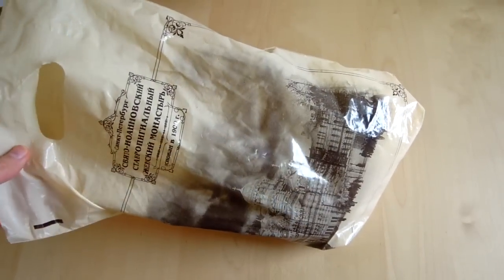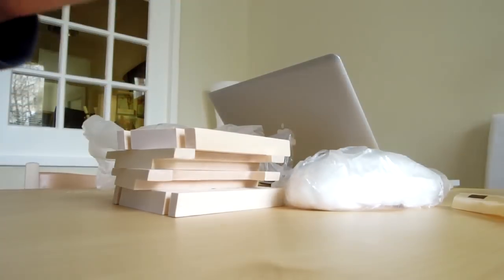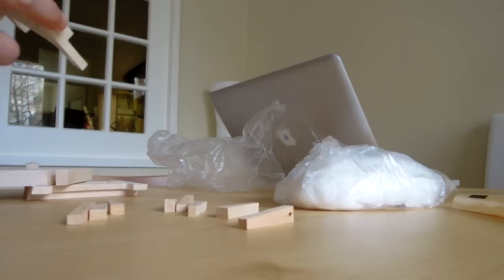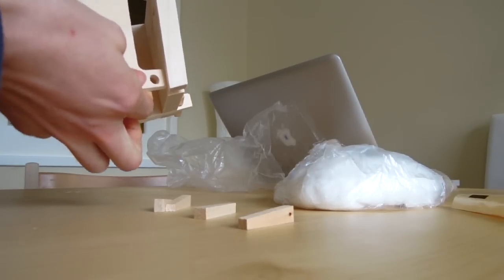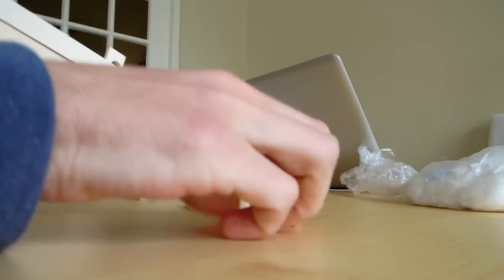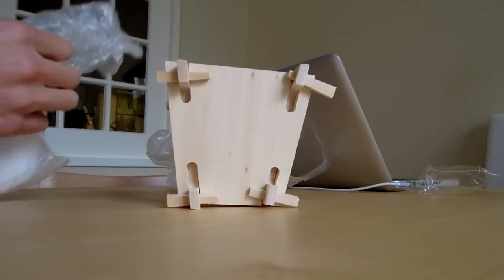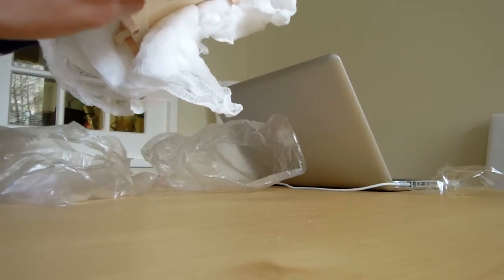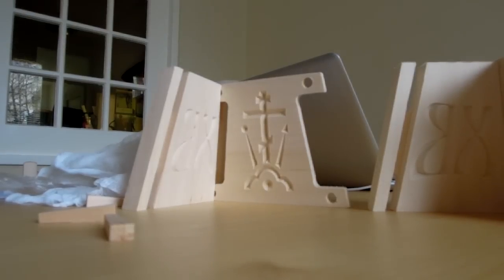Unboxing a mold to make Paska, pasca, paskha, pascha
Paska (or however you spell it!) is a Russian cheese dessert my grandmother used to make.